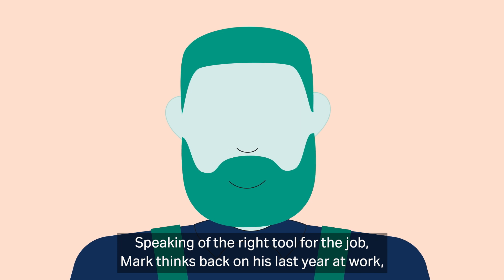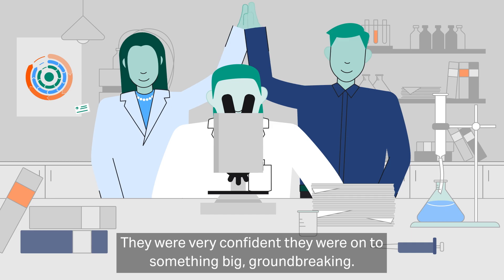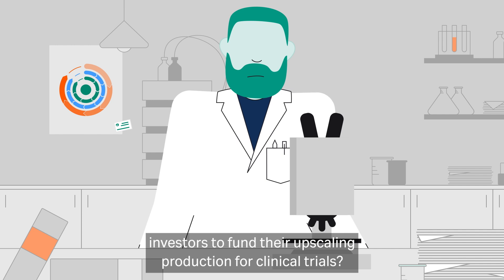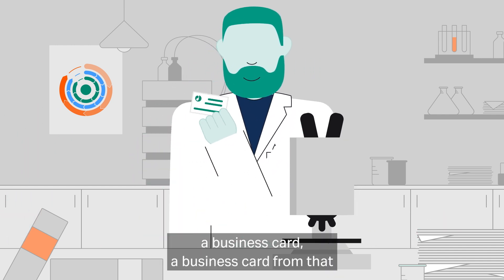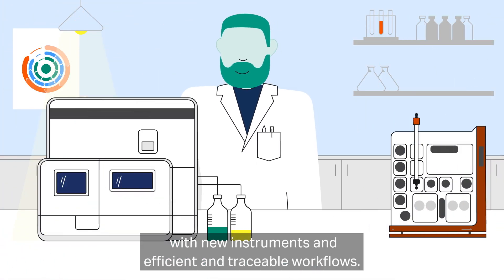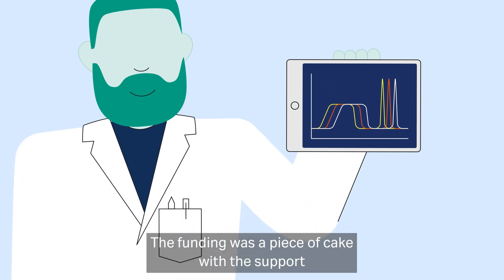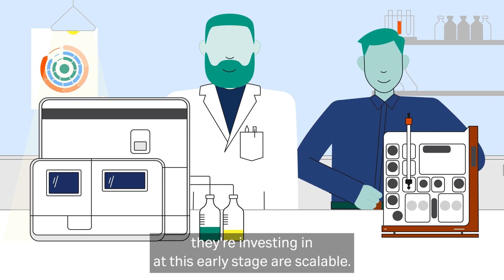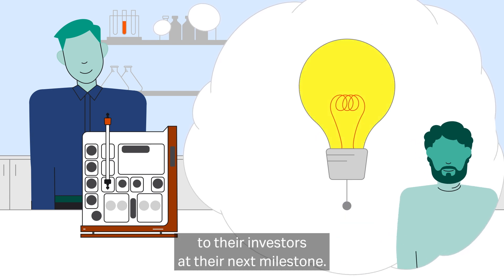Translational research: Discover the key to scalable success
Unlock the potential of translational research with Cytiva, your helping hand in achieving reliable, reproducible results and accelerating the journey to future therapeutics. This video explores how translational medicine bridges the gap between laboratory discoveries and scalable clinical applications, driving innovations that improve patient outcomes.

Our solutions empower researchers to overcome challenges in translational science by providing the tools and expertise needed to streamline workflows, enhance reproducibility, and attract critical investments for scaling up. By combining advanced technologies with deep scientific support, Cytiva helps you translate discoveries into transformative therapies.

Key benefits of working with Cytiva:
• Reliable tools for scaling translational research.
• Support for navigating the complex journey from bench to bedside.
• Insights and solutions designed to tackle key challenges in bringing therapies to patients.

When you have the right tools and guidance, the possibilities in translational medicine are limitless. Let Cytiva be the catalyst for your next breakthrough in future therapeutics.

Chapters:
00:00:00 Meet Mark: the handy creator
00:00:28 Breakthrough in monoclonal antibody treatment for solid tumors
00:00:38 Challenges of manual data handling in research
00:00:50 Discovery of hope at the therapeutics convention
00:01:03 Advances in research and therapy workflows
00:01:15 Successful laboratory results and securing funding